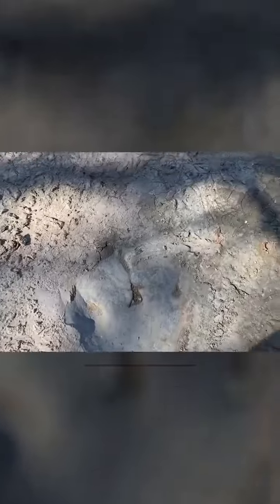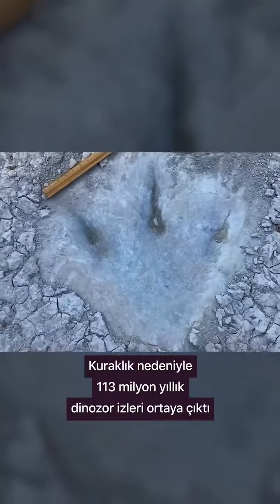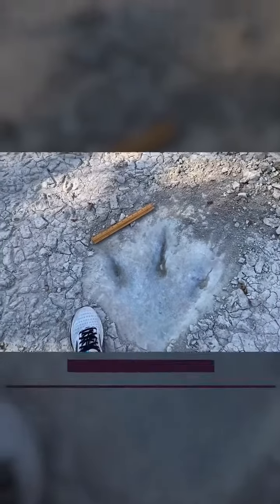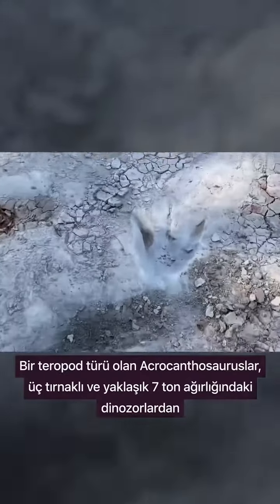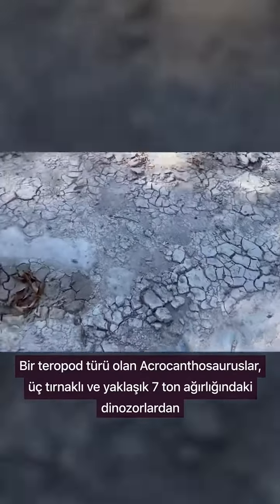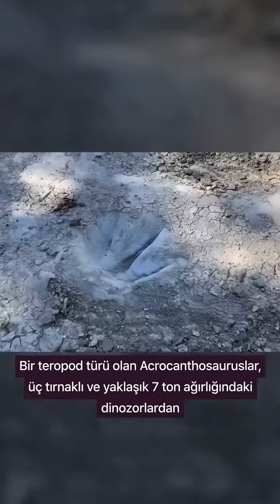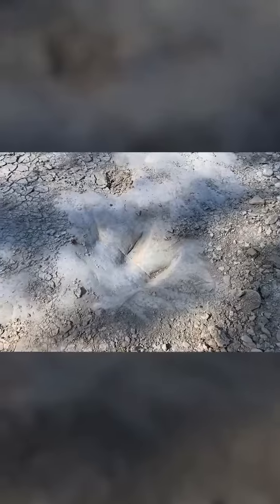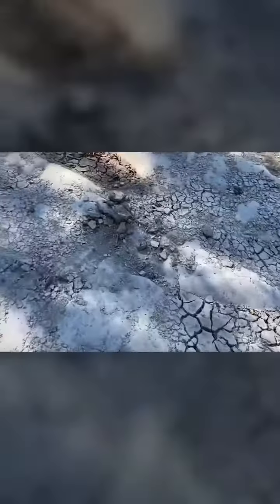113 milyon yıllık dinozor ayak izleri ortaya çıktı.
ABD’nin Texas eyaletinde , nehirin aşırı kuraklıkta kuruması nedeniyle nehir yatağında 113 milyon yıllık dinozor ayak izleri ortaya çıktı.

Dev ayak izlerinin tek bir Acrocanthosaurus’a ait olduğu tahmin ediliyor. En son 2000 yılında görülen ayak izleri genelde suların altında, hatta toprağın da birkaç katman altında bulunuyor.

Texas Dinozor Vadi Devlet Parkı, dünyada bu tip izlerin en iyi korunduğu alanlardan biri.

Park müfettişi Jeff Davis, BBC’ye yaptığı açıklamada, ortaya çıkan izlerin “Yalnız muhafızın ayak izleri” olarak adlandırıldığını; boyları 11 metreyi bulan Acrocanthosaurus türünde bir dinozorun bu yolda yürüdüğünü; 140 adet ayak izinden 60’ının şu an görülebilir durumda olduğunu söyledi.

Bir teropod türü olan Acrocanthosauruslar, üç tırnaklı ve yaklaşık 7 ton ağırlığındaki dinozorlardan.

Haberimizin detayları için link Bio'da.